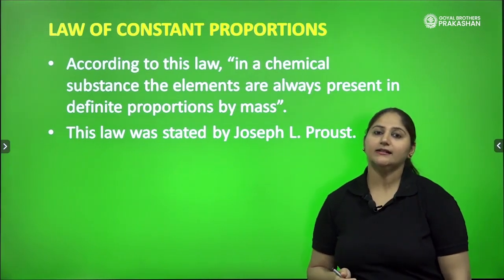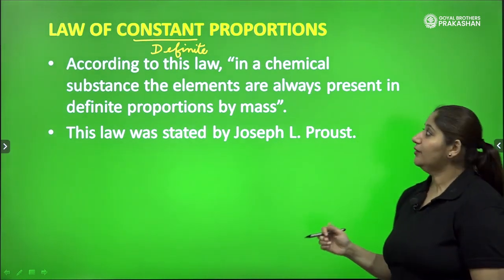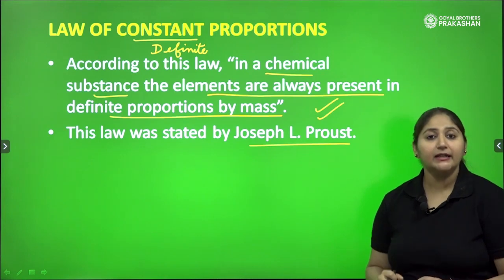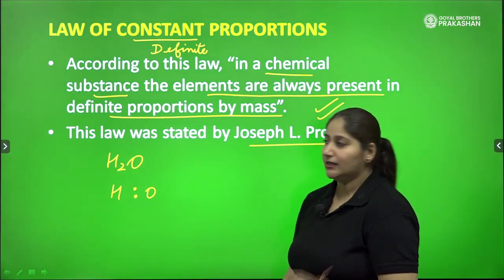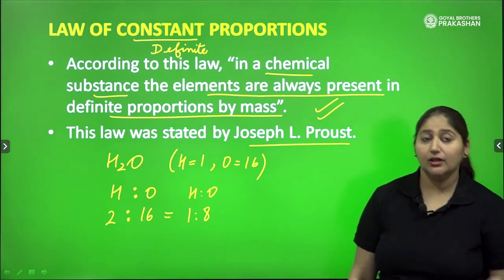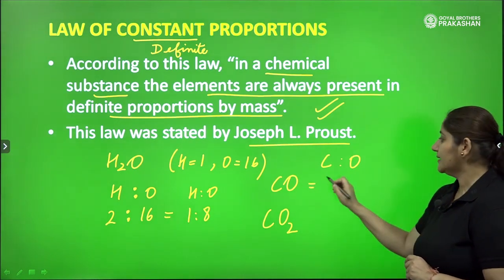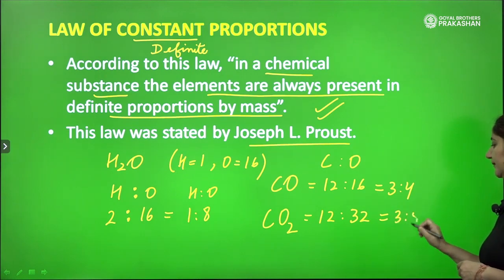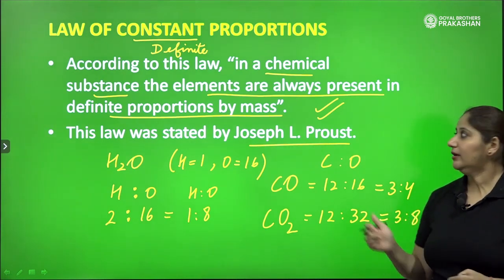What is Mixture | Matter In Our Surrounding | Class 9 | Science | NCERT | Goyal Brothers Prakashan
What is Mixture?
A mixture is a material system made up of two or more different substances that are physically combined. Each substance in a mixture retains its own chemical properties, and they can be separated by physical methods.

What you will learn:
- What is Mixtures